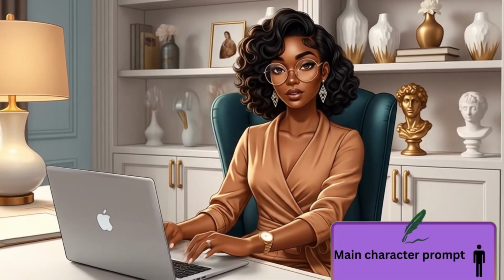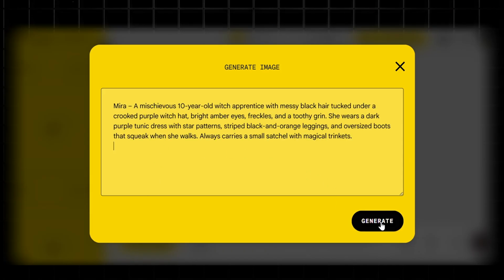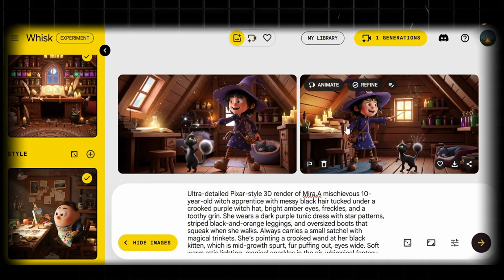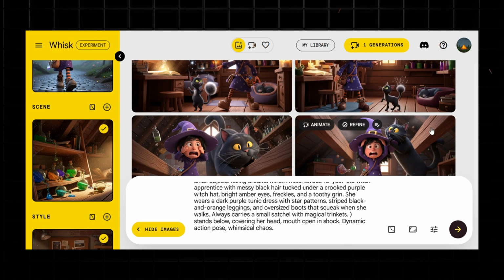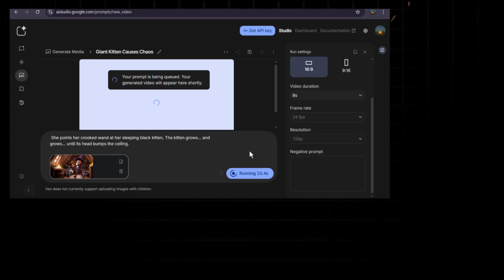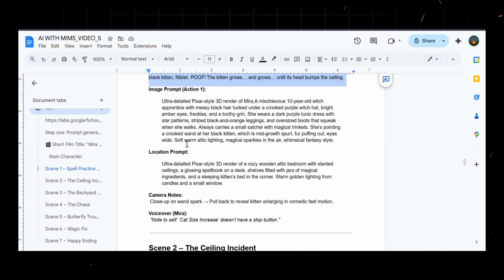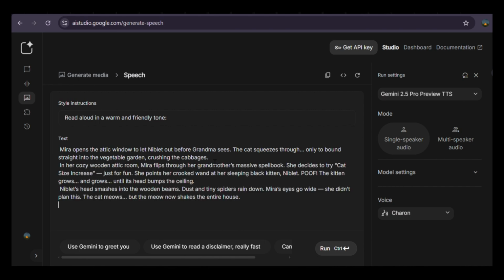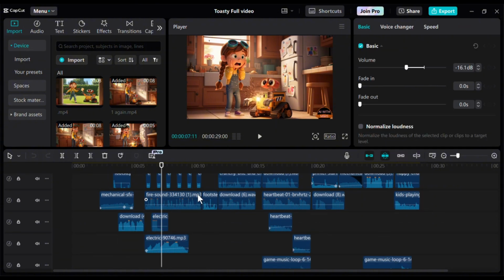How To Make 3D Animation Stories With FREE AI (Unlimited Videos)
Learn to create 3D Animation videos with free AI TOOLS.

➡️AI Video Generator: Convert Text into 3D Animated Stories | AI Animation Maker | Text to Video AI